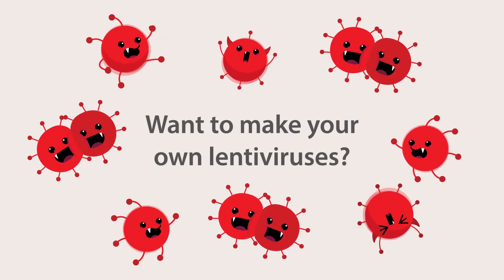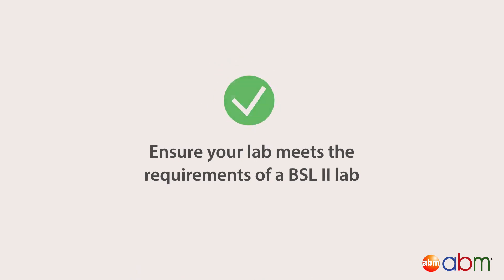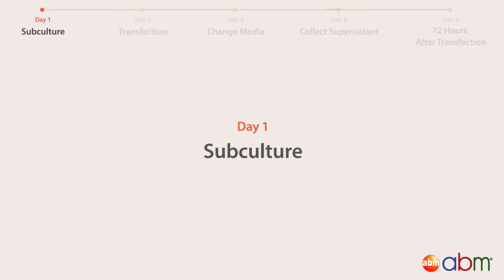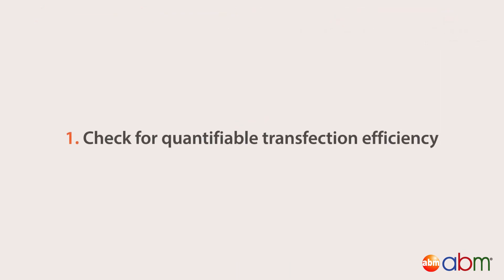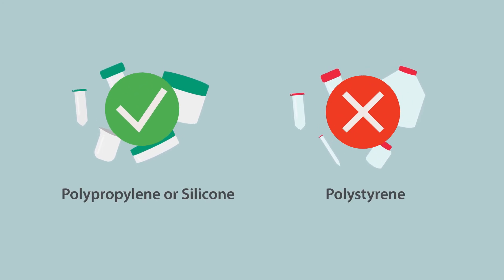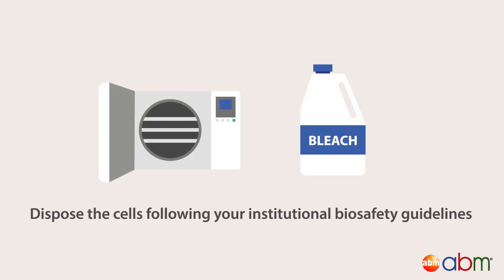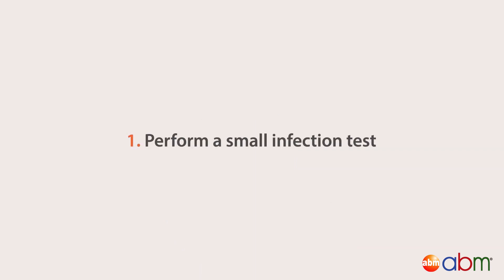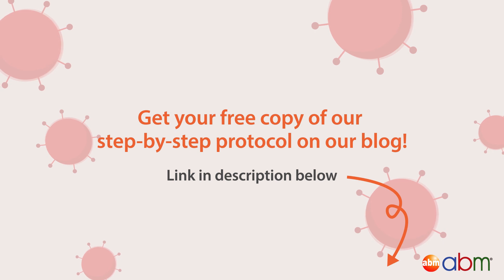The Basics of Lentivirus Production/Packaging: Protocol, Tips, and more!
Want to package recombinant lentiviruses? What packaging cell line should you use? How do you achieve higher titers? How do you harvest your lentiviruses after they’ve been packaged?

Lentiviruses are a key tool in today’s field of biology as they provide a reliable way to achieve stable over-expression of a gene in your cells of interest. However, many scientists are confused about how to produce these genetic engineering marvels in their own labs.

In this video, we'll outline the steps/protocol for packaging lentiviruses, including:

• Considerations before you start [1:02]
• Basic packaging protocol [01:33]
• Storing your lentiviruses [4:19]
• Infection test experiment [4:56]
• Additional tips and tricks for lentivirus production

After watching this video, you’ll be well on your way to becoming a lentivirus production champion!

[4:05] Note: An error in pronunciation. It is a 0.45 µm (micron) filter (not micromolar) that is recommended for use.

You can read more about how to package lentiviruses and get a hard copy of the protocol here: